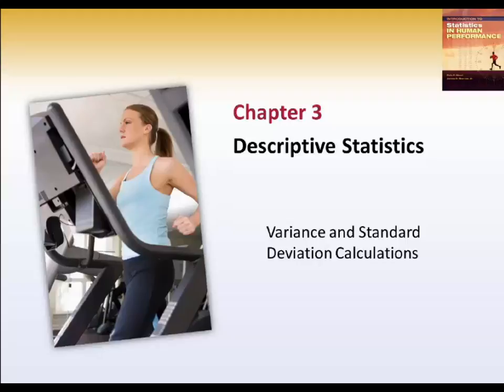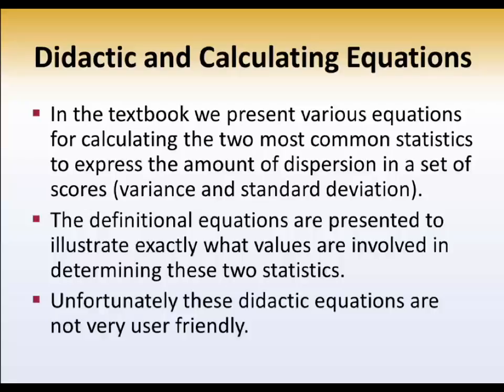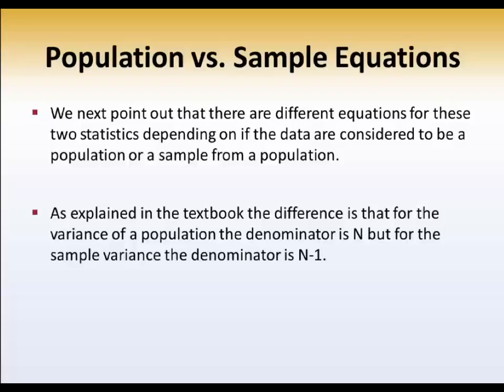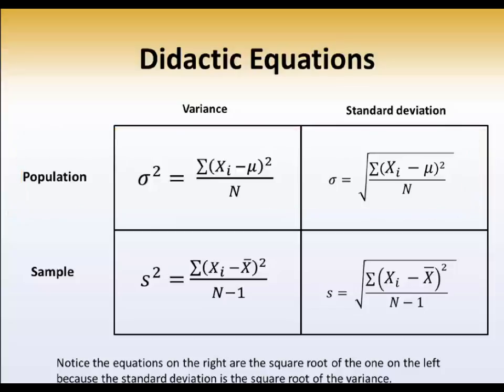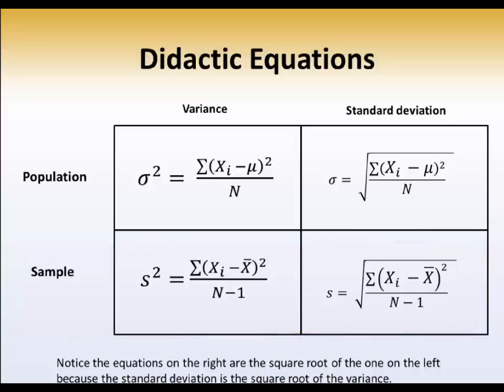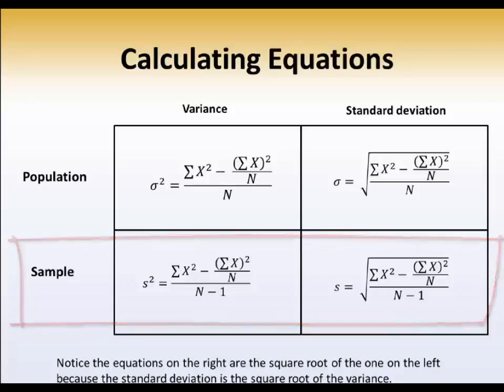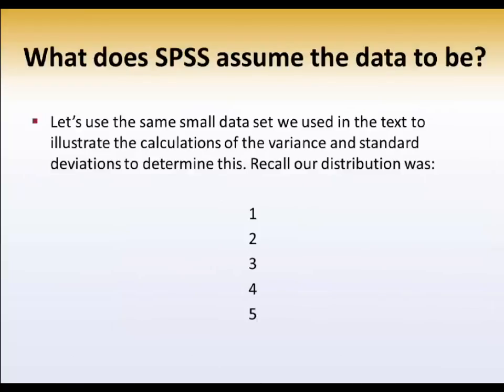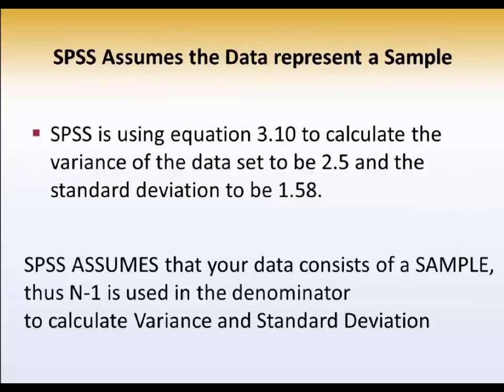Introduction to Statistics in Human Performance - 3 4 Various Equations to Calculate Variance